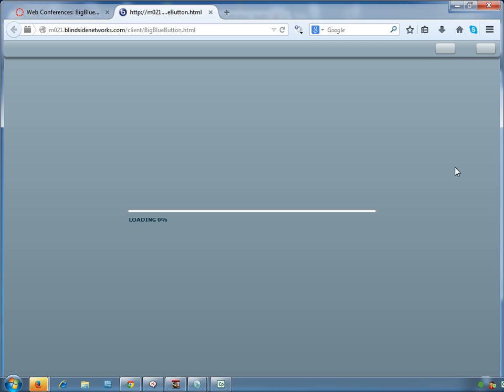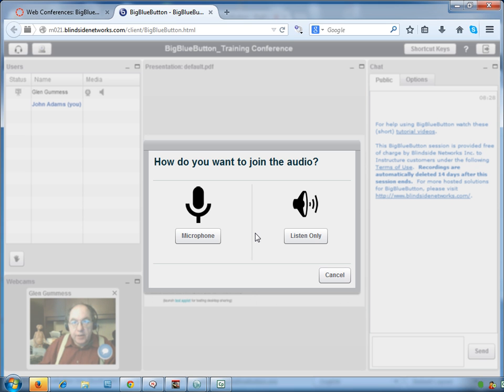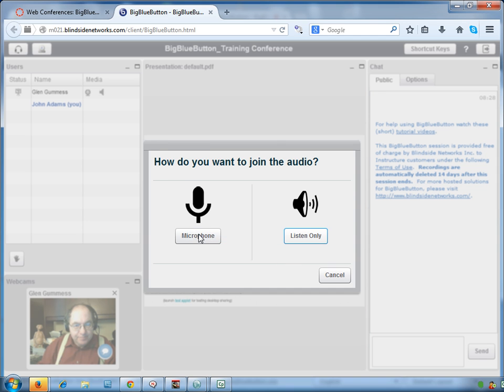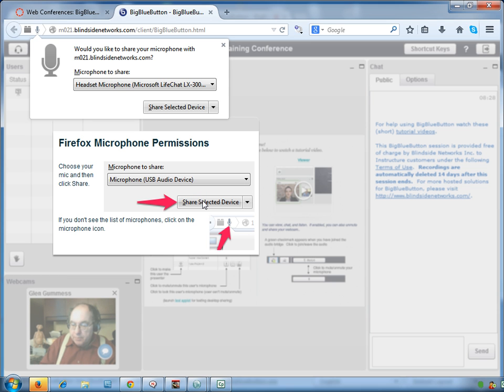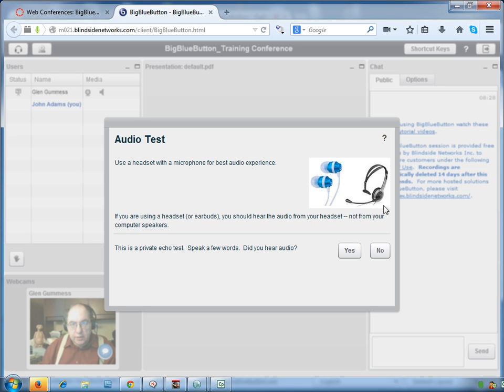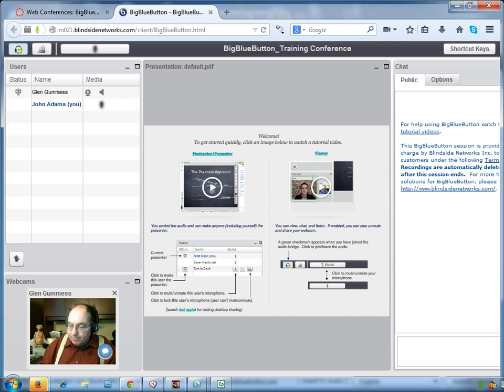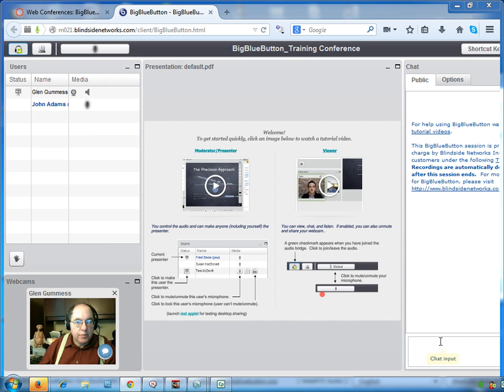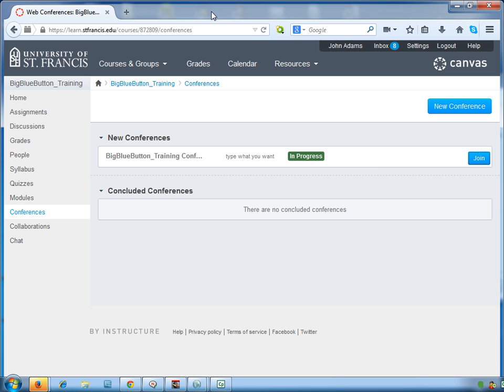BigBlueButton in Canvas for students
These are instructions for students using Mozilla Firefox for accessing Conferences (BigBlueButton) in Canvas, as of Oct. 1, 2014